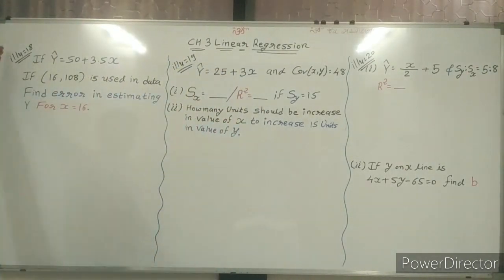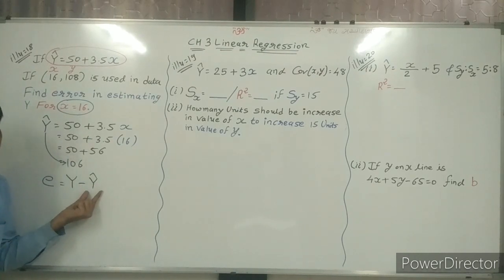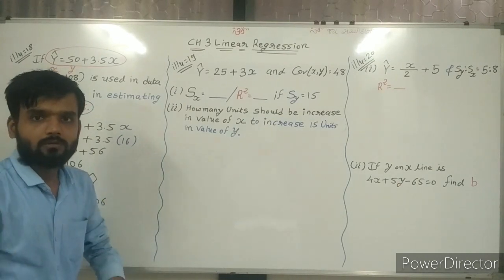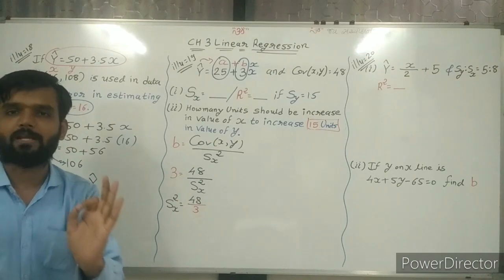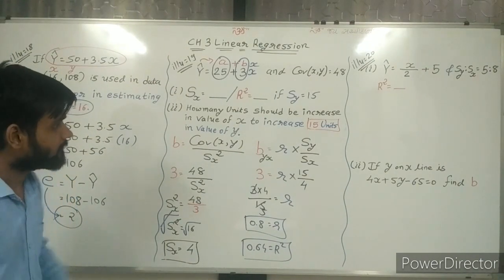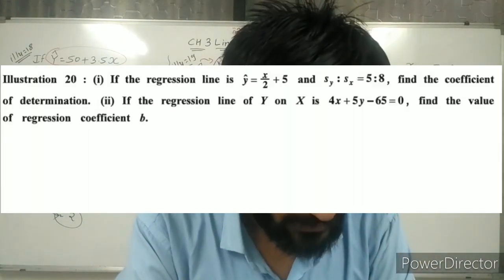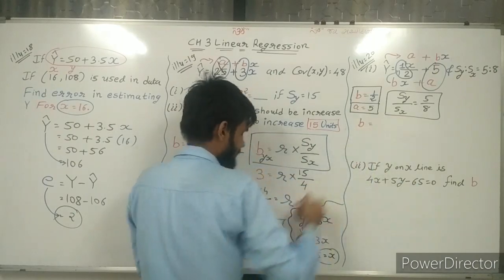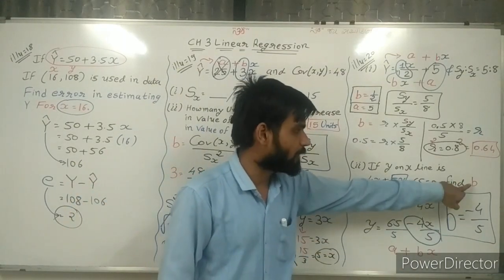Stats part.1 ch.3 short sums lec.2